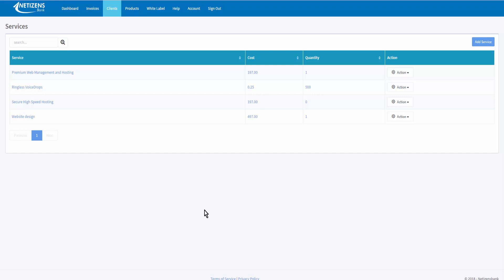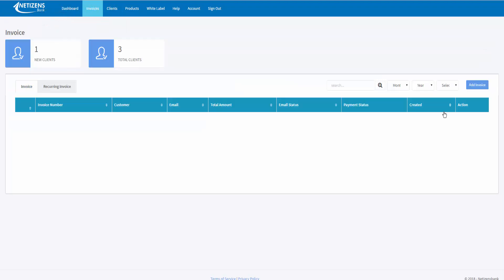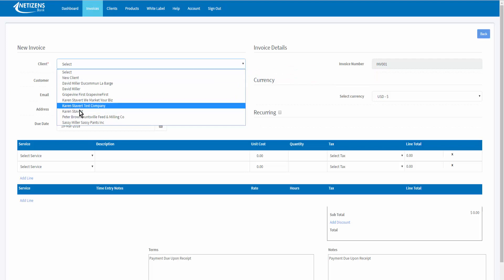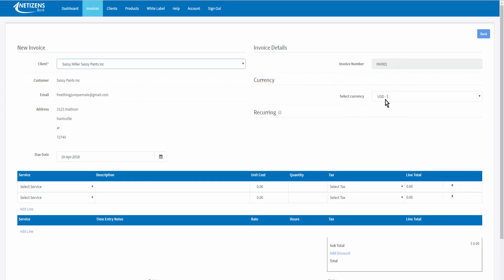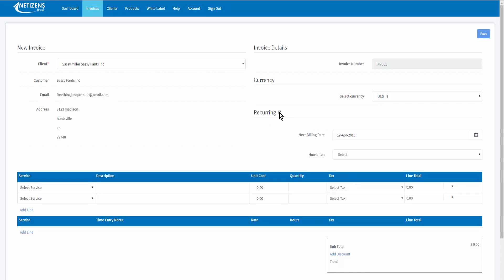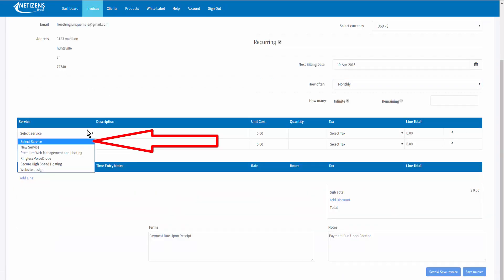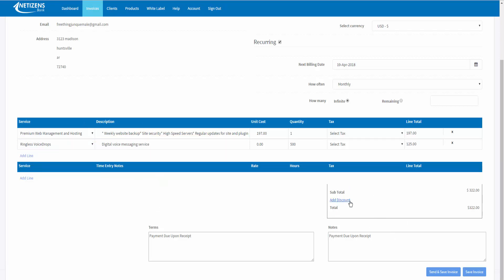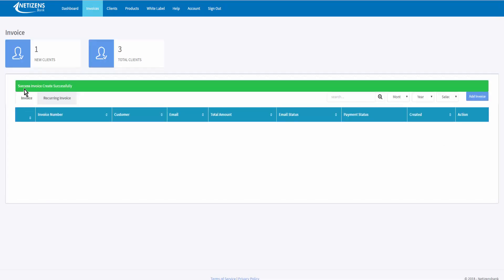NetizensBank create and send invoice